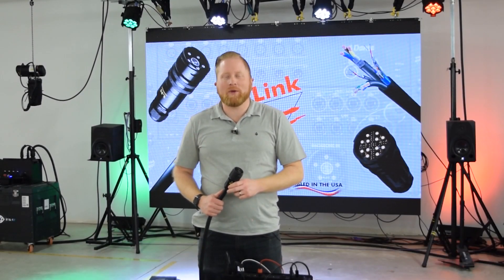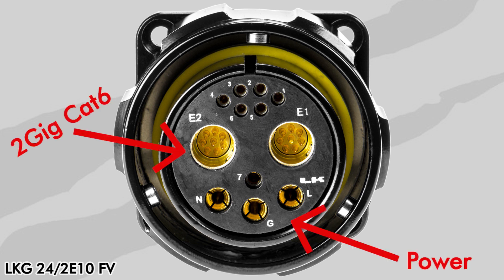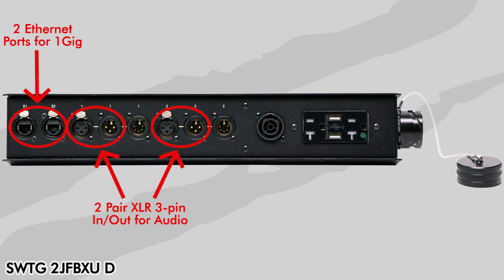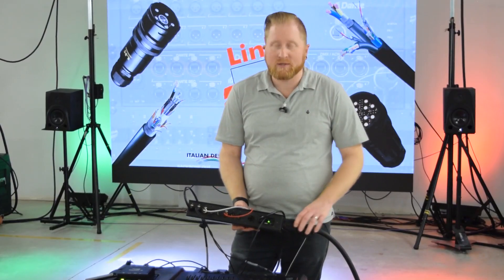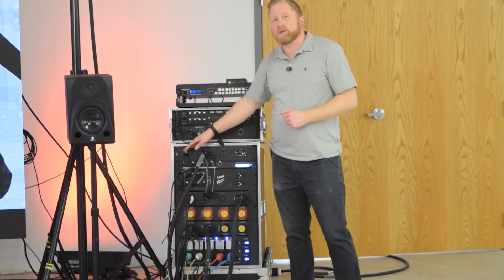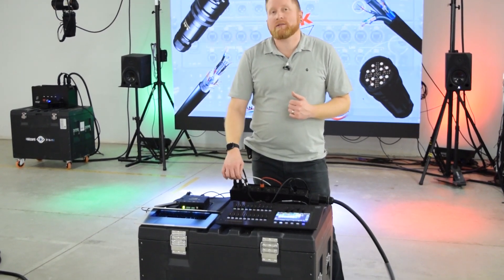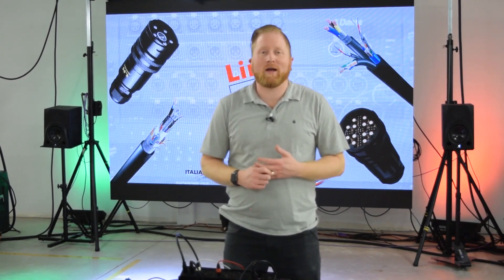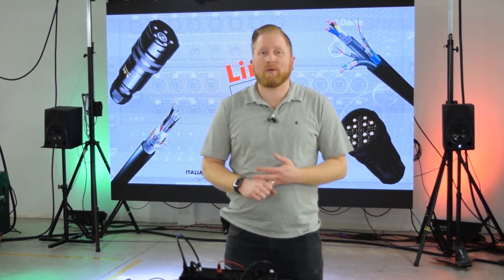Link USA’s LKG Connector and Cat-6/AC/AES Breakout Box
Link USA presents one of the new applications for its LKG connector and multipair cable, which can handle dual Cat-5/Cat-6 streams, AC power, and two channels of AES/EBU, analog audio or DMX signals all from a single breakout box developed by Shawn McLoughlin, who demos the versatility of the system.